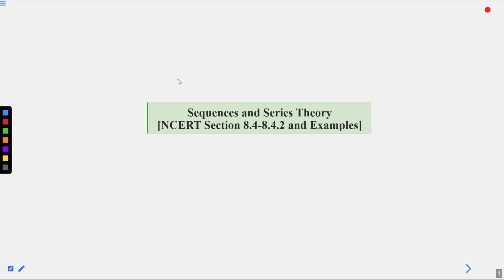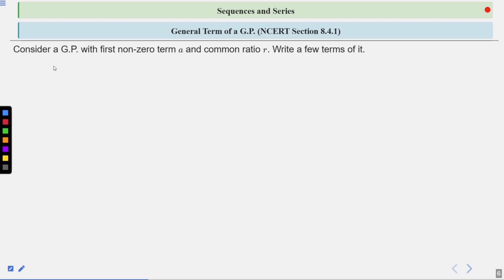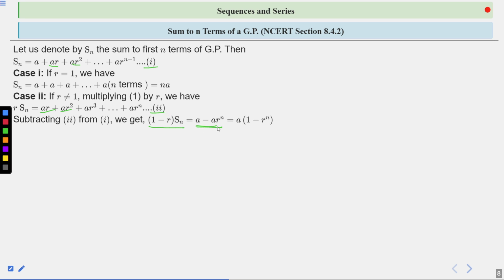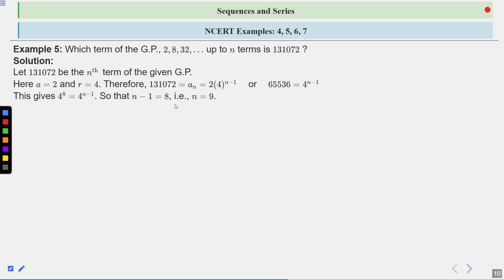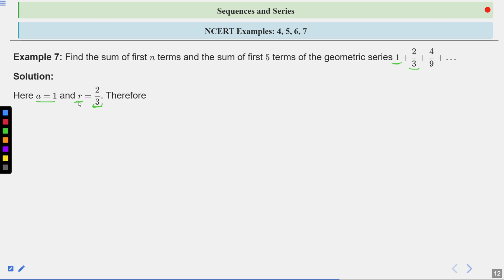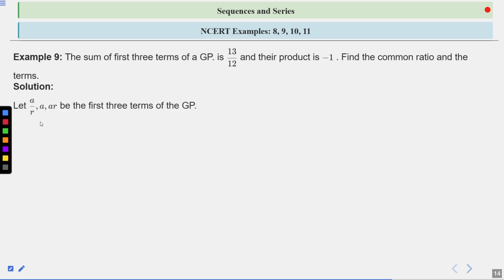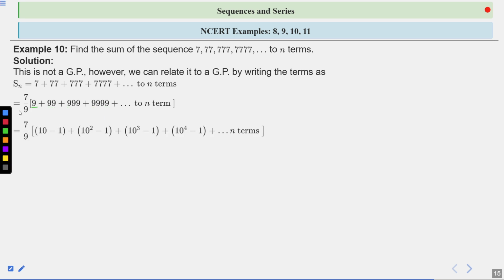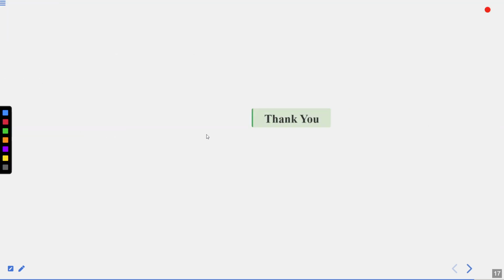Sequences and Series Theory Part 3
Subject: Mathematics
Programme Name: Sequences and Series
Course Name: Engineering

In this video we have discussed NCERT class 11-th Sequences & Series: 8.4 Geometric Progression (G. P.), 8.4.1 General Term of a G.P, 8.4.2. Sum to n Terms of a G.P, Example 4-11

📡 Key Features:
Syllabus-based Content